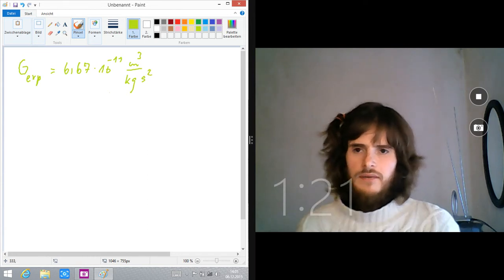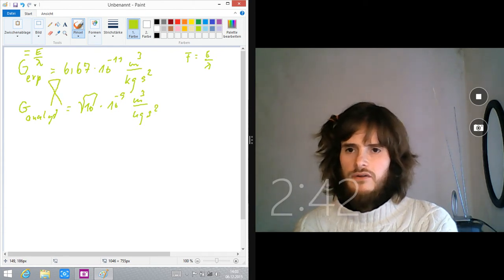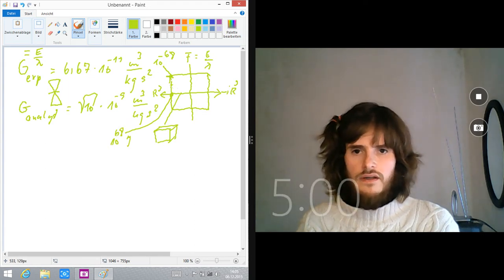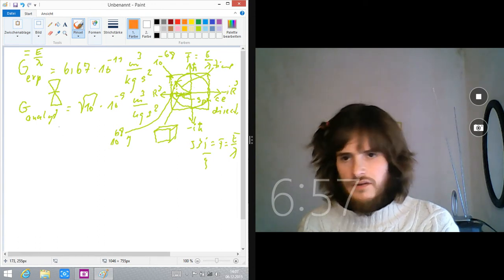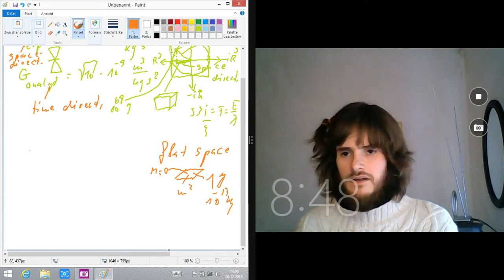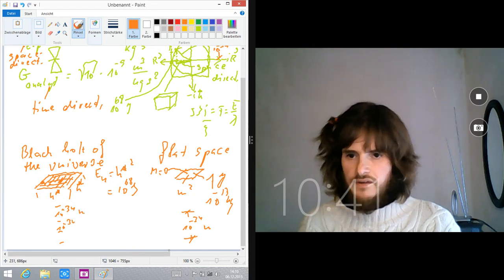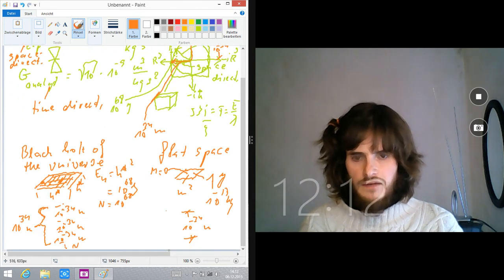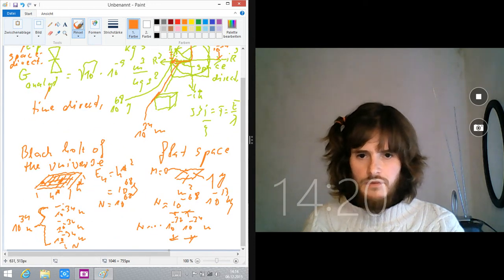Perpetuum mobile - Black holes 2 -06 12 15- (Formula of everything F = E/Lambda - Mario Brunkhorst)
An explanation of antigravity on the basis micro-black-holes for the understanding of the risks by micro-black-holes for the perpetuum mobile technology.